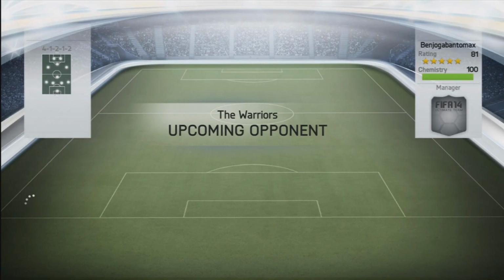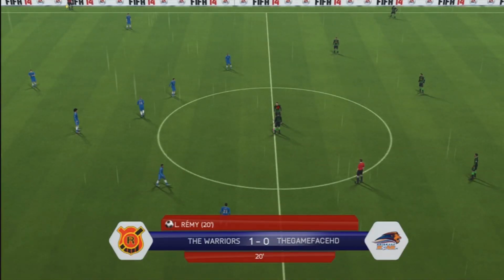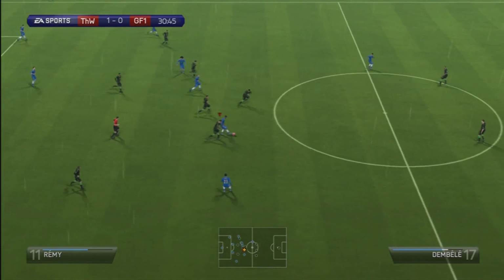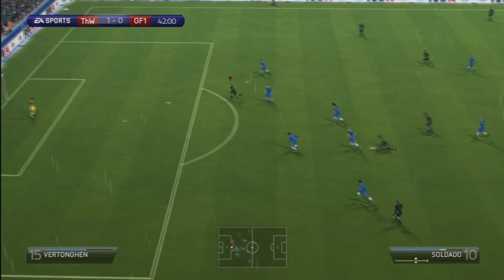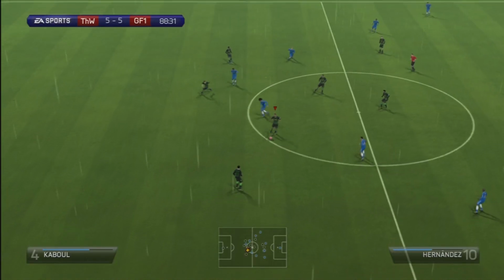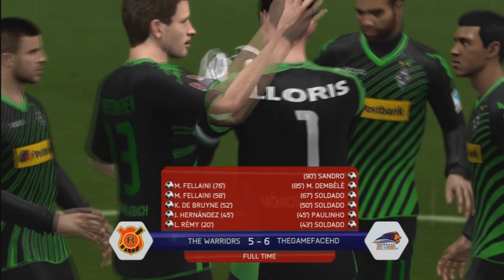FIFA 14 | Ultimate Team | Tottenham Hotspur Squad Builder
● GT - TheGameFaceHD
● Go Check out the T-Shirts!